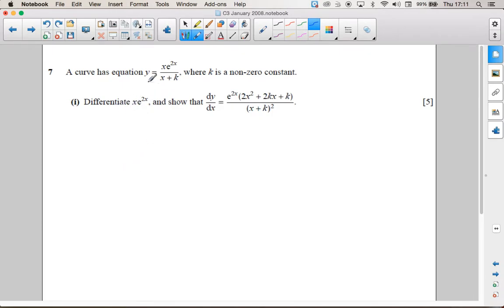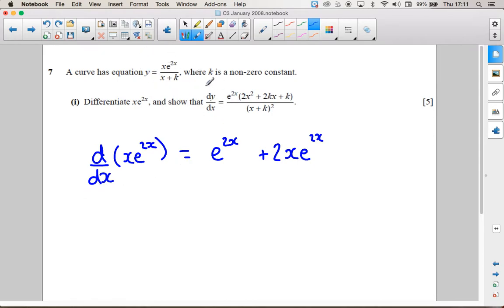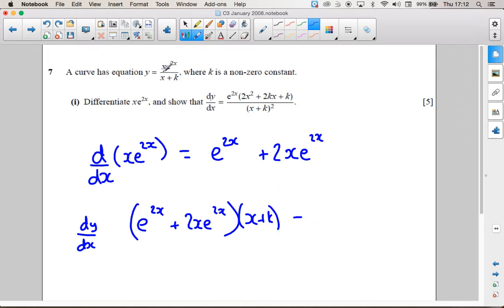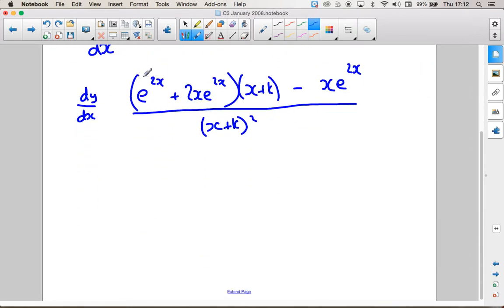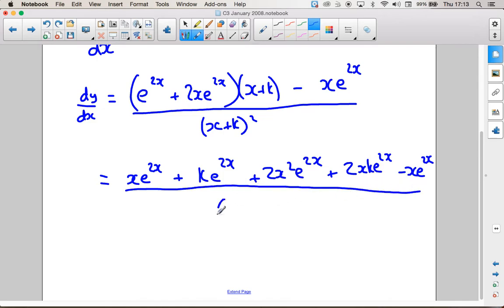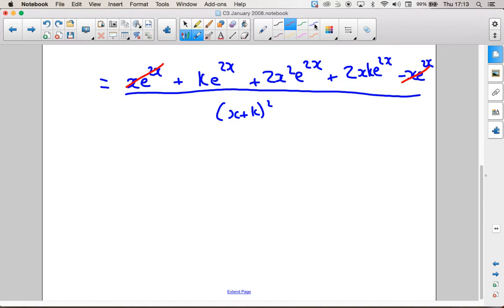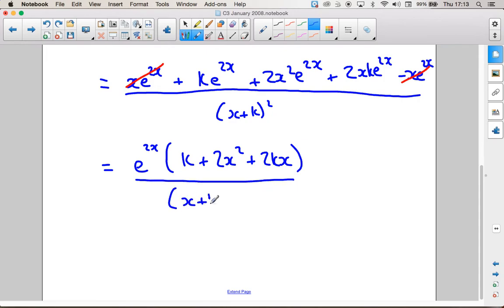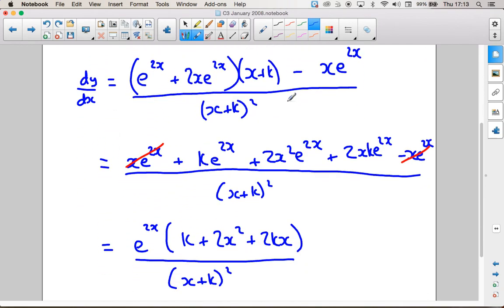OCR Core 3 January 2008 q7i - A2 Maths - Product Rule/Quotient Rule